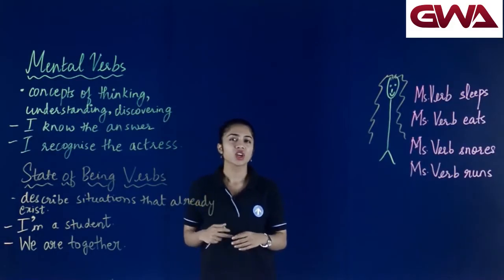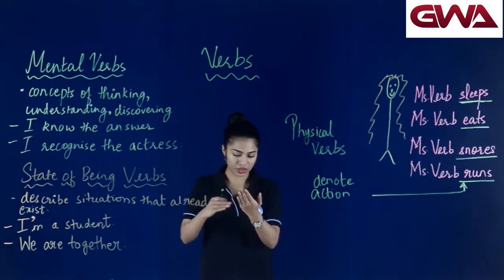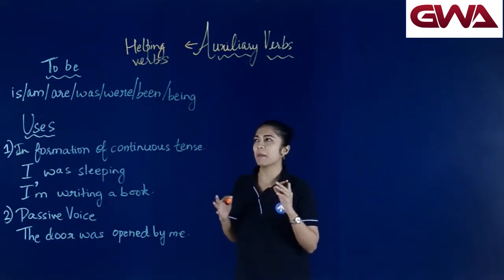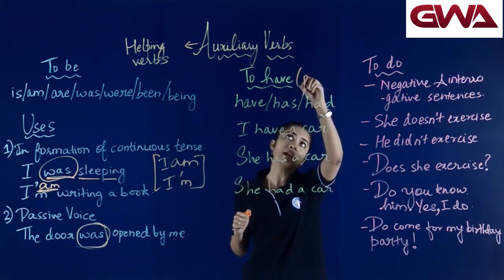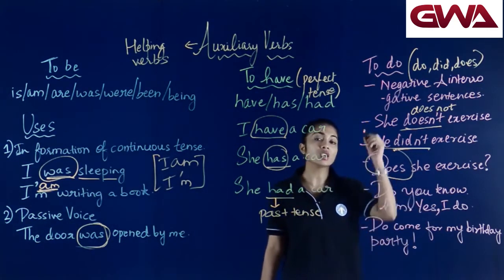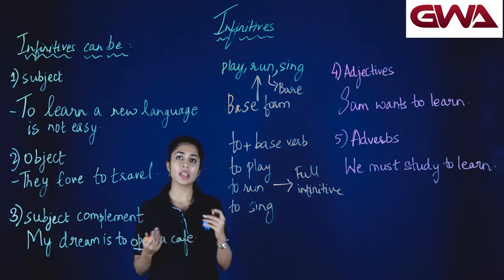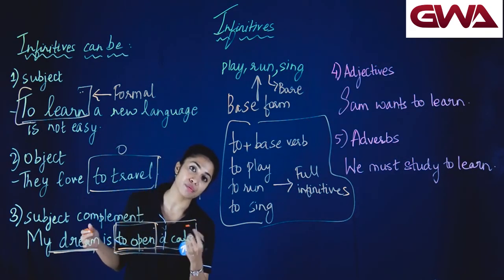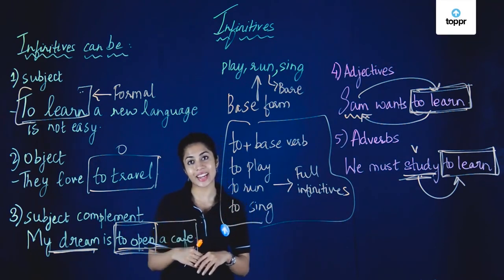Learn Grammar | Verb | Auxiliary verb | Infinitive | In Urdu | GWA | Grammar with Arif | 2020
A verb, from the Latin verbum meaning word, is a word that in syntax conveys an action, an occurrence, or a state of being. In the usual description of English, the basic form, with or without the particle to, is the infinitive. In many languages, verbs are inflected to encode tense, aspect, mood, and voice. A verb may also agree with the person, gender or number of some of its arguments, such as its subject, or object. Verbs have tenses: present, to indicate that an action is being carried out; past, to indicate that an action has been done; future, to indicate that an action will be done.

Infinitive is a linguistics term referring to certain verb forms existing in many languages, most often used as non-finite verbs. As with many linguistic concepts, there is not a single definition applicable to all languages. The word is derived from Late Latin infinitivus, a derivative of infinitus meaning "unlimited".

An auxiliary verb is a verb that adds functional or grammatical meaning to the clause in which it appears, so as to express tense, aspect, modality, voice, emphasis, etc. Auxiliary verbs usually accompany a main verb. The main verb provides the main semantic content of the clause. An example is the verb have in the sentence I have finished my lunch. Here, the main verb is finish, and the auxiliary have helps to express the perfect aspect. Some sentences contain a chain of two or more auxiliary verbs. Auxiliary verbs are also called helping verbs, helper verbs, or auxiliaries. Research has been conducted into split inflection in auxiliary verbs.